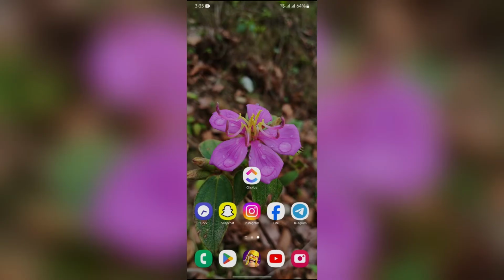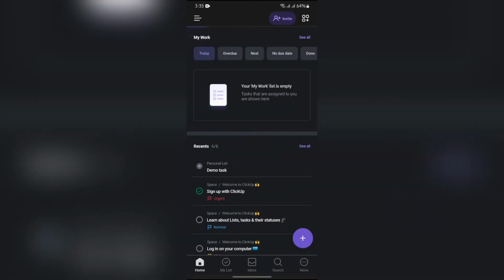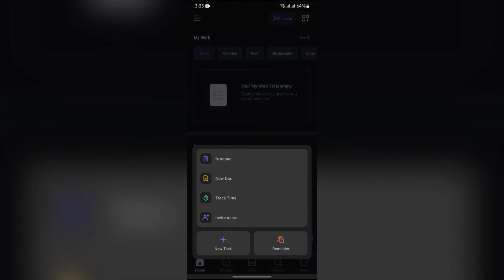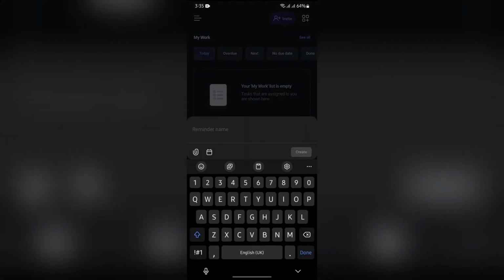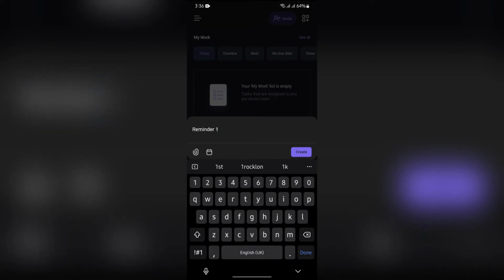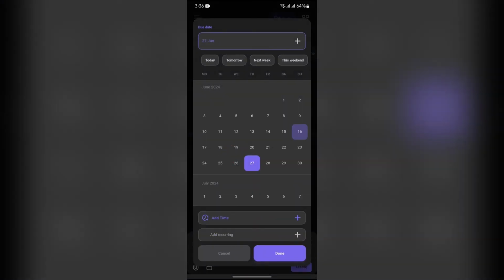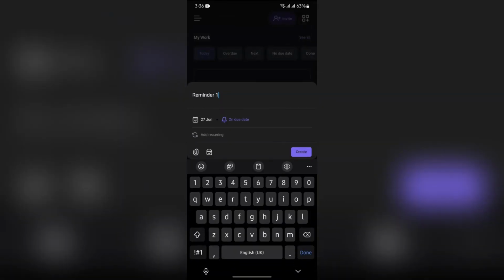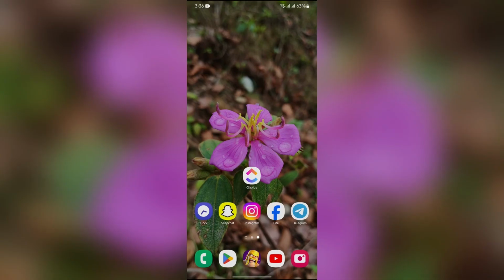How to Use ClickUp For Scheduling (2024) | ClickUp Tutorial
This guide will show you how to set up and manage your schedule in ClickUp, helping you stay organized and productive. Optimize your time management by using ClickUp for scheduling.